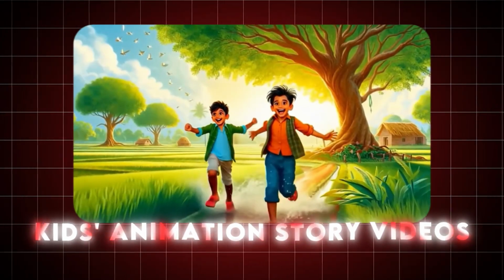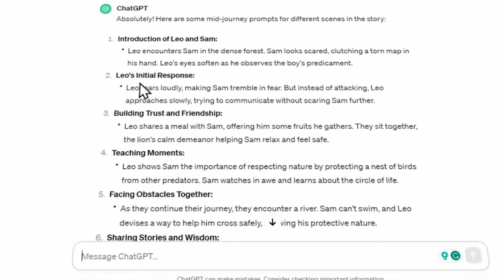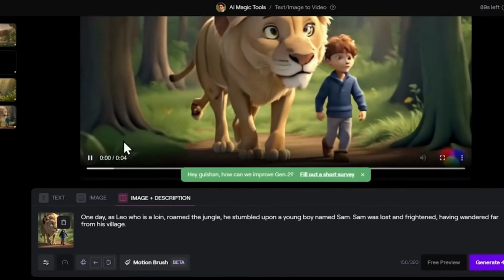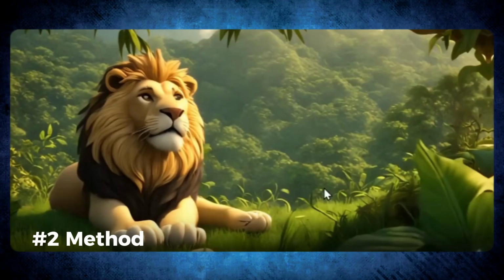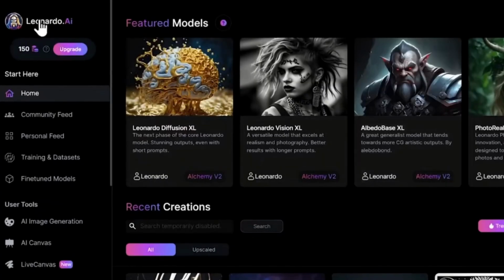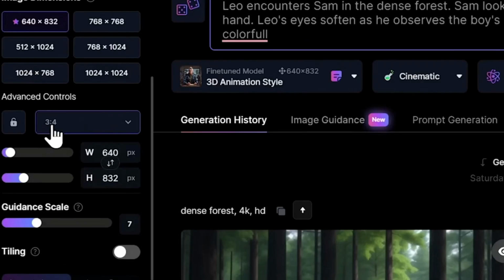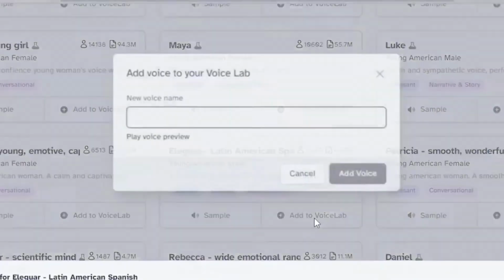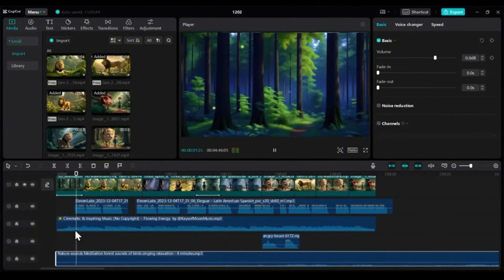CREATE KIDS Animation Videos with FREE AI Tools for BIG PROFIT! 💰🎥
Want to break into the world of kids’ animation without spending a fortune? Let's deeply dive into the CREATE KIDS Animation Videos with FREE AI Tools for BIG PROFIT! 💰🎥

Learn how to CREATE amazing kid's animation videos using FREE AI tools! 🚀✨ This step-by-step guide shows you how to design captivating characters, craft engaging stories, and produce high-quality animations—all while maximizing your profits. 💰📈 Start your animation journey today and unlock the potential of this booming niche!